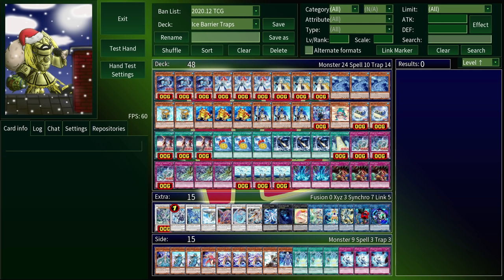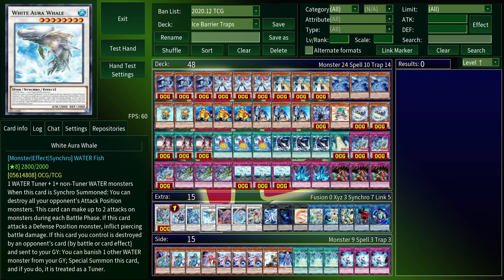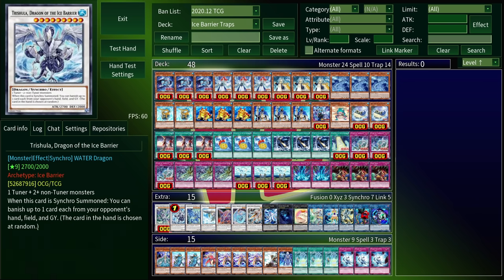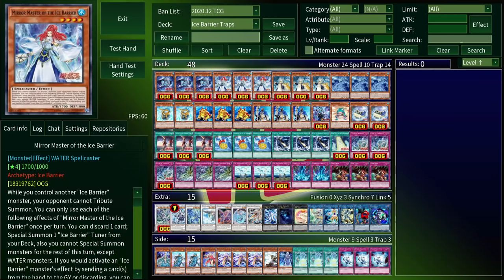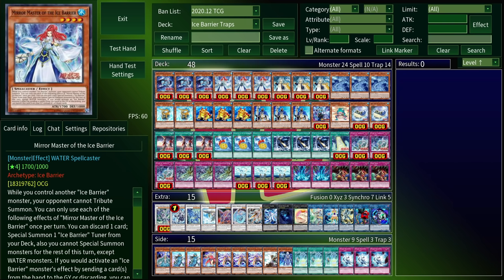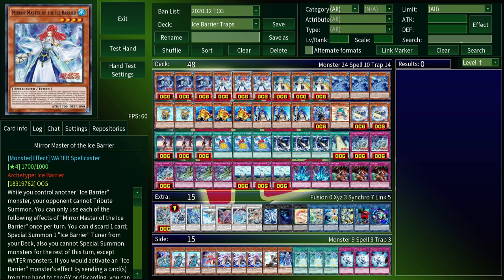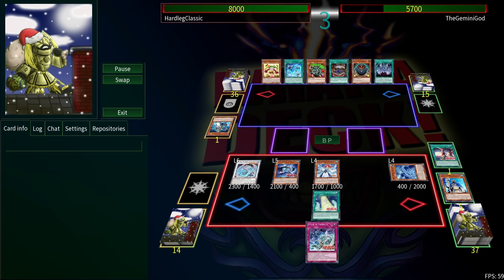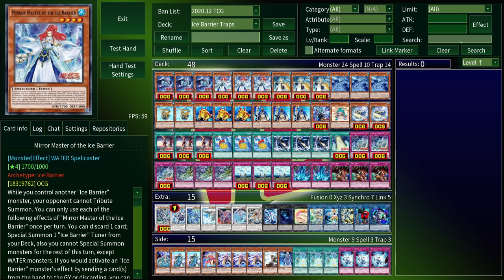Ice Barrier Stun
Hardleg shows off Ice Barrier Stun, a mostly pure Ice Barrier deck that uses their new support along with a lot of tangentially related traps, to stun the opponent for a turn and then overwhelm them with synchro monsters.

Welcome to Dumb Decks, a show where Hardleg Joe shows off rogue and troll decks that are interesting in concept, but not necessarily good or fun to play.